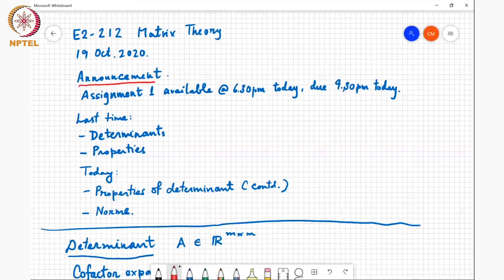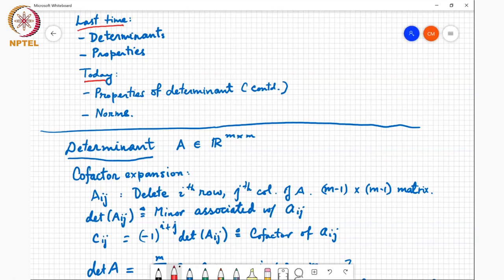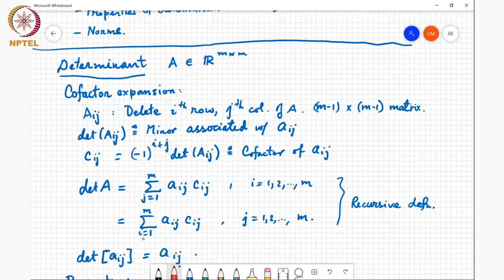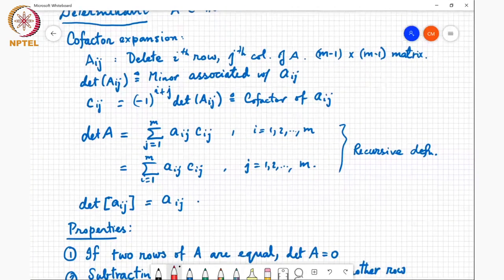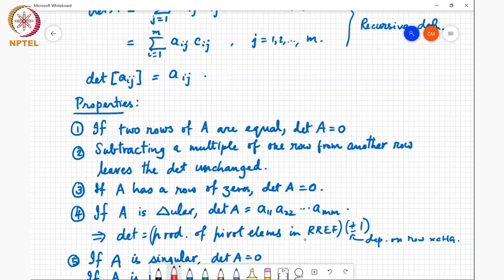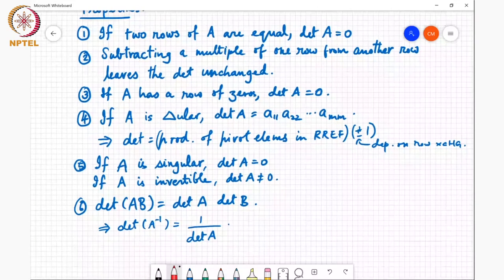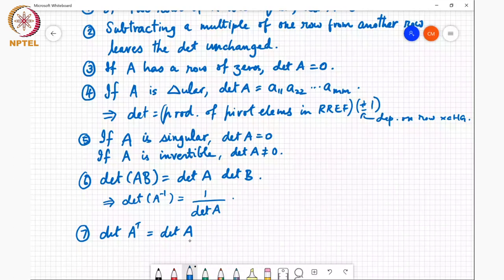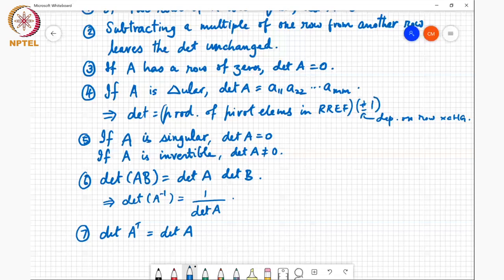Properties of determinants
Properties and uses of Determinants, Norms and Inner product definitions,